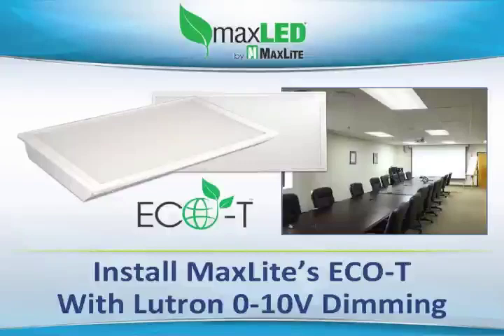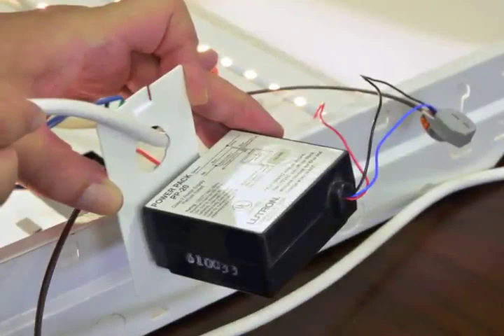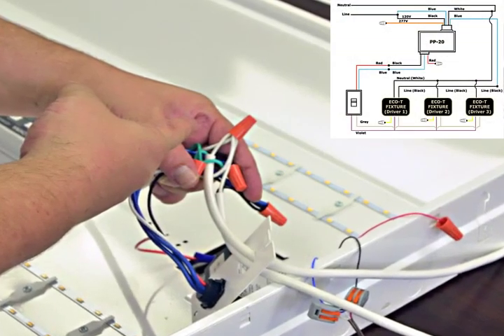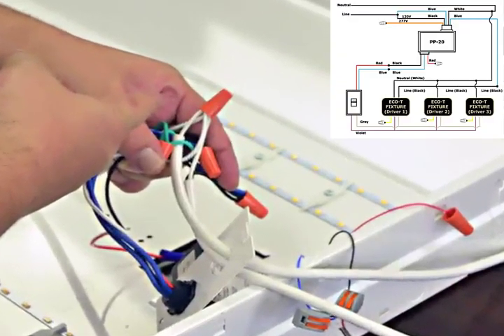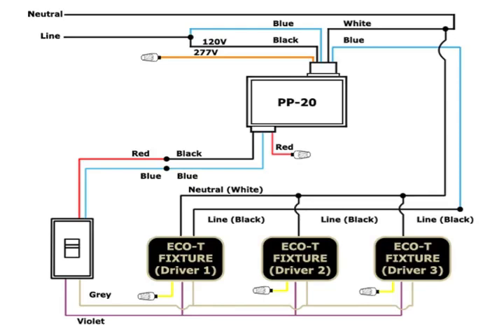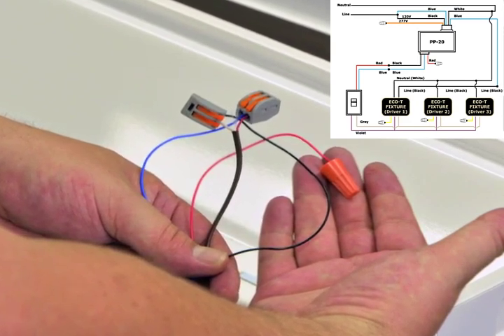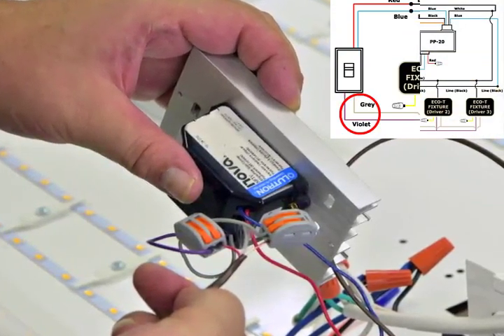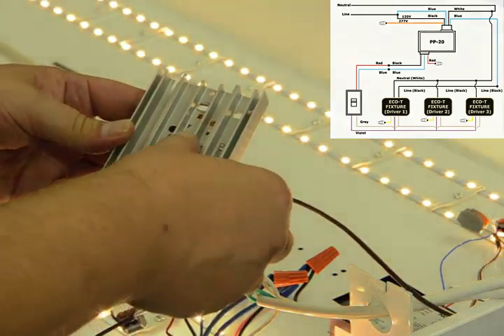MaxLite ECO-T LED Recessed Troffer Installation Video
See how multiple ECO-T LED Recessed Troffer fixtures can be wired together using a single Lutron 0-10V dimmer.